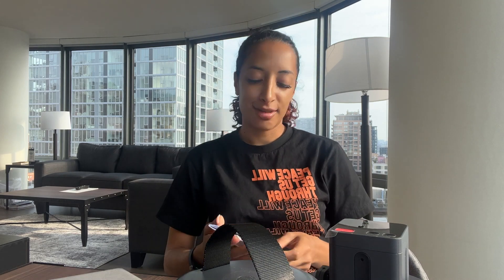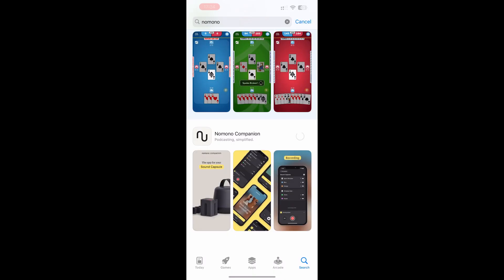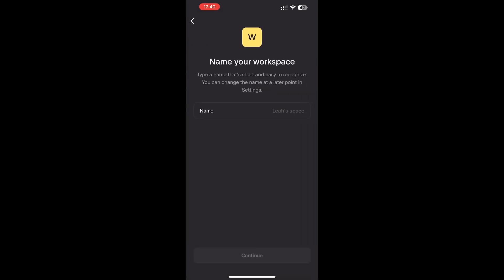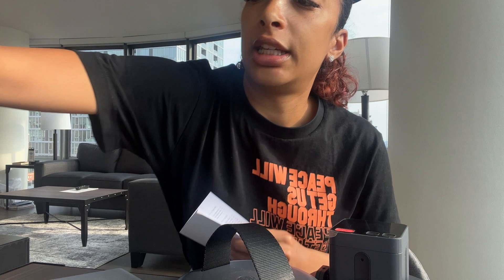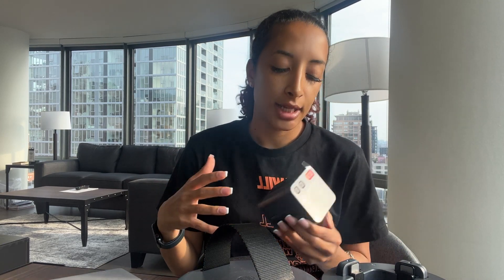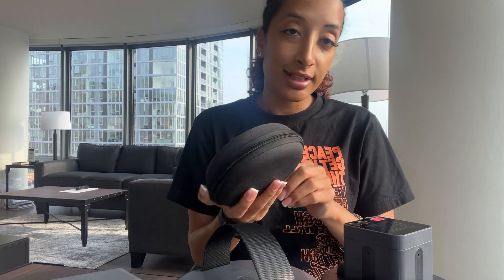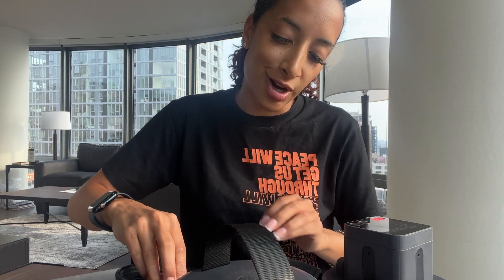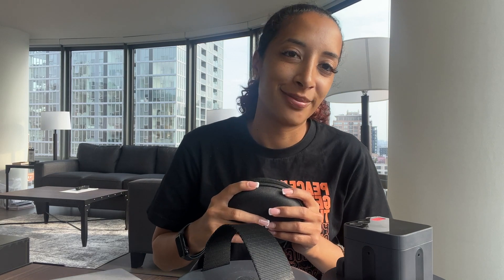NOMONO Sound Capsule Set Up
This is the part 2 video of the NOMONO sound capsule unboxing video where I am a bit more knowledgeable by reading the manual as well as pairing the device with my iphone.